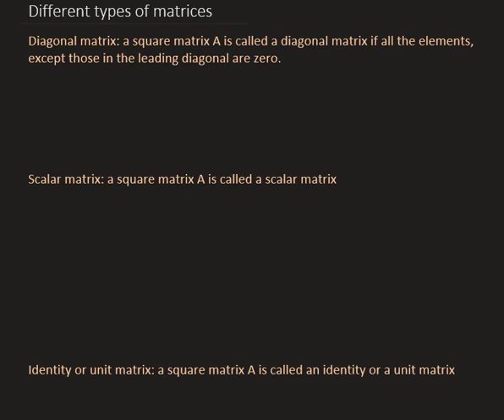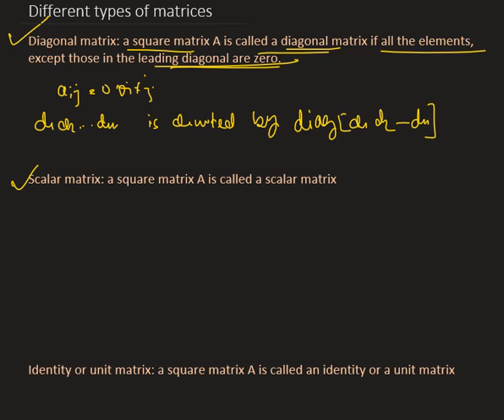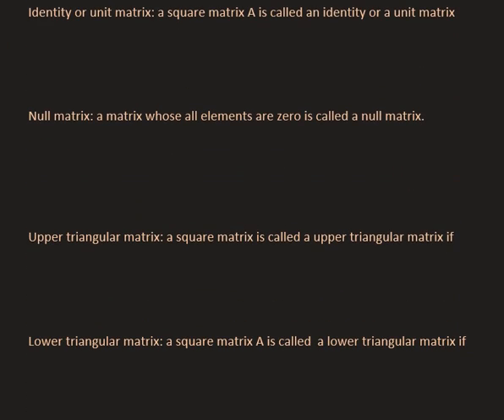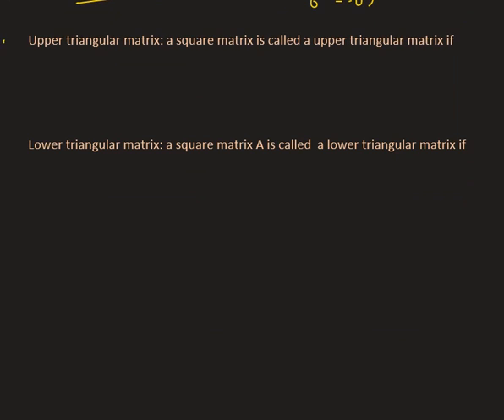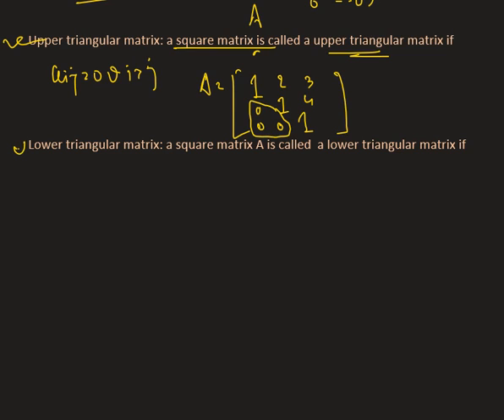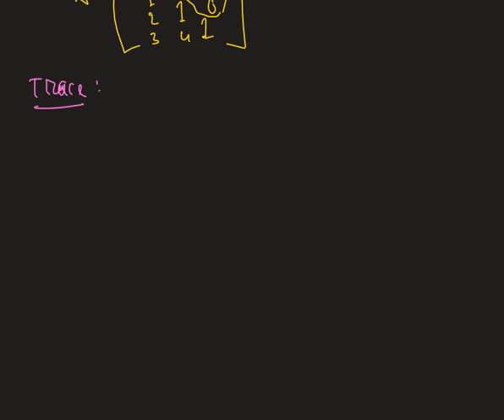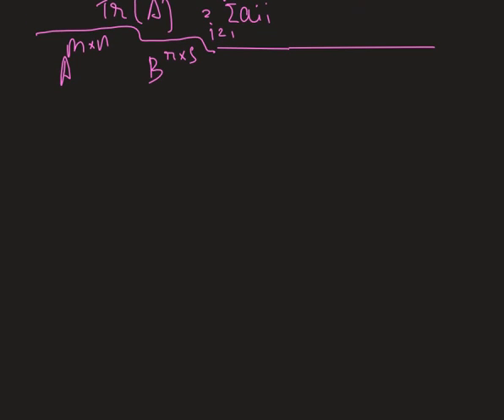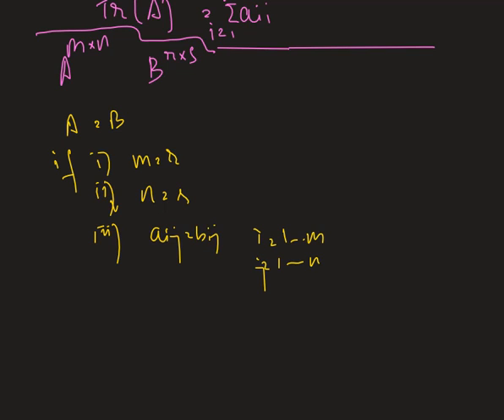MATRICES FOR COMPETITIVE EXAMINATIONS LIKE BANKING , RAILWAYS ETC ETC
IN THIS VIDEO WE ARE GONNA HELP YOU TO GET A BETTER KNOWLEDGE ABOUT MATRICES AS IT'S A INTEGRAL PART OF ANY COMPETITIVE EXAMMINATION LIKE BANKING, RAILWAYS , ETC ETC .